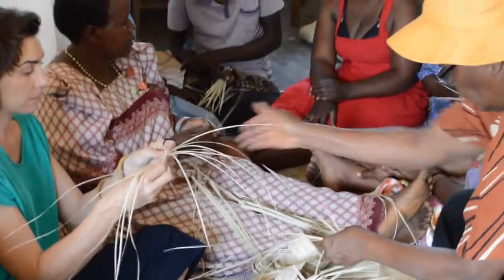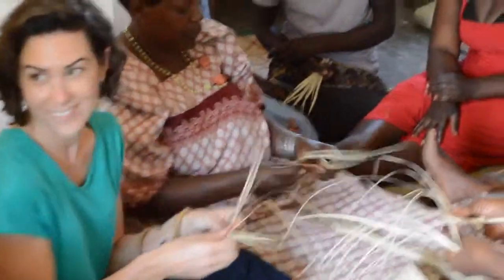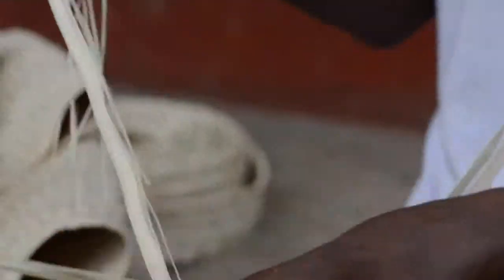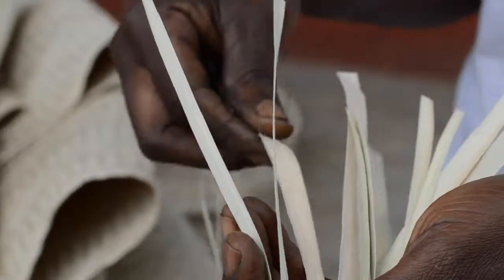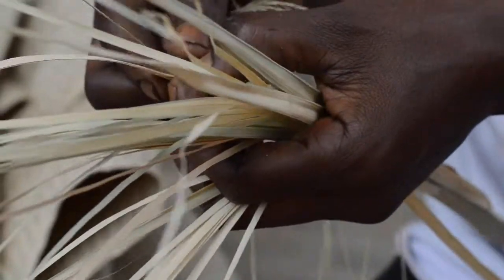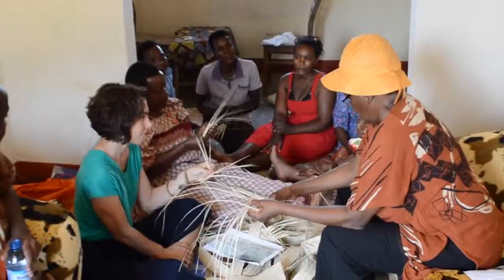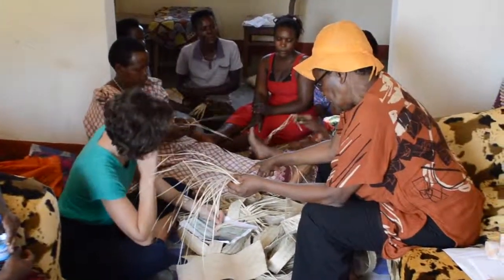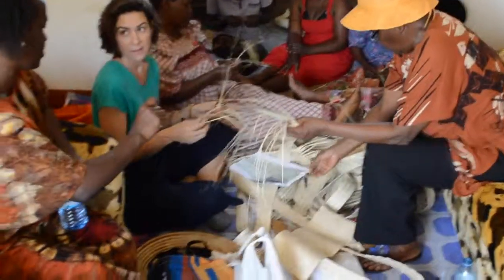Designer Spotlight: 'Mekeka' Brings Ugandan artistry to the U.S. (PART 1)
A chat with designer Lesli Robertson of Mekeka Designs. Learning about the process behind her woven textile creations including behind the scenes footage from Uganda.